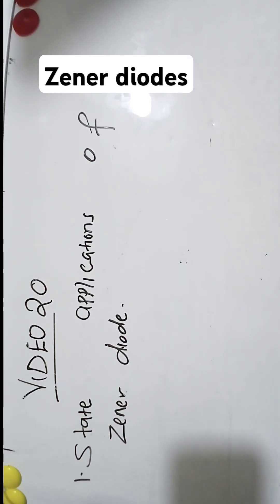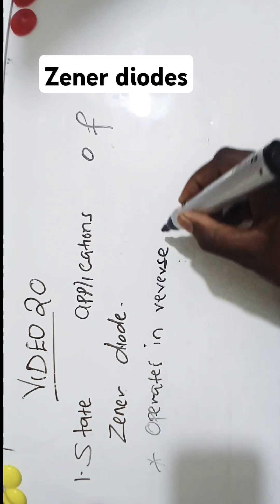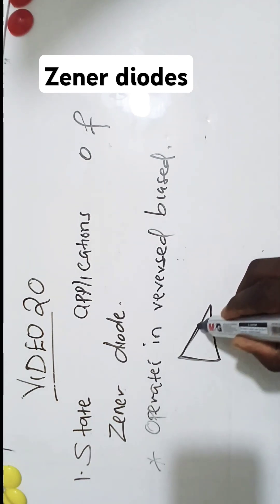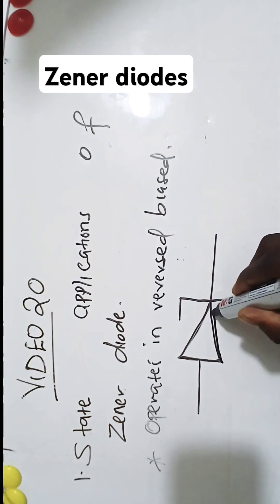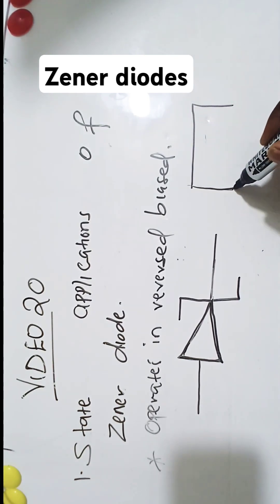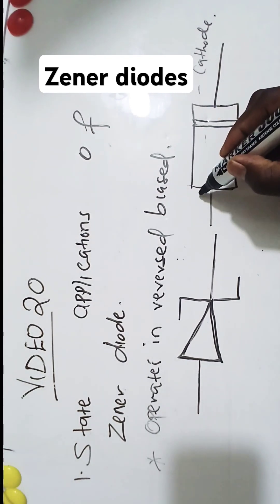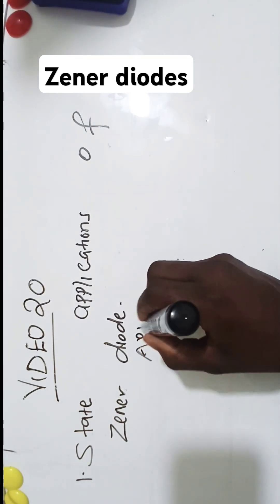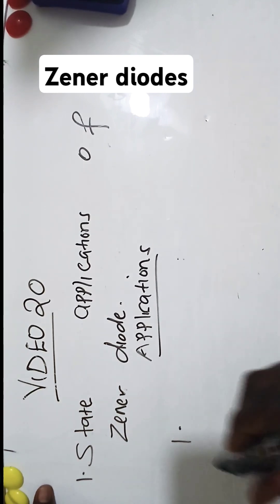zener diodes applications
electronics 2025